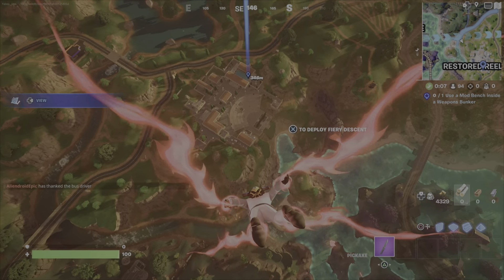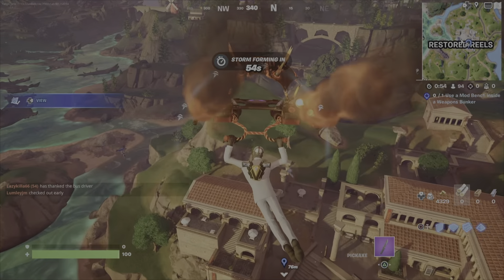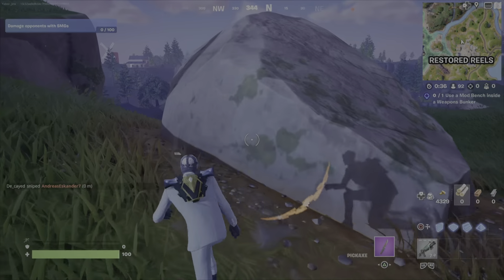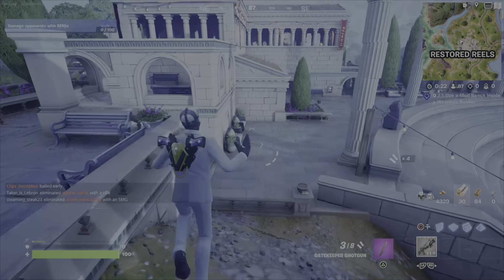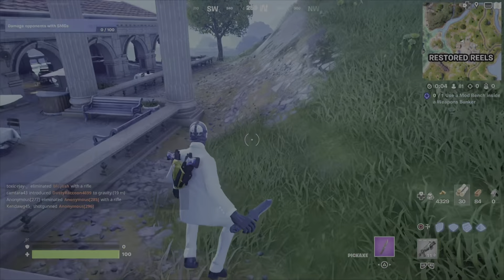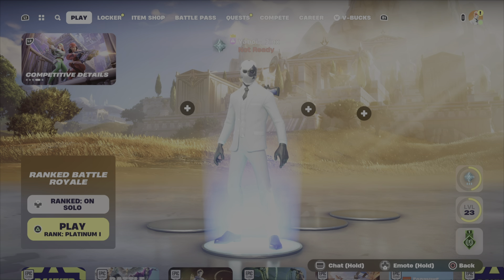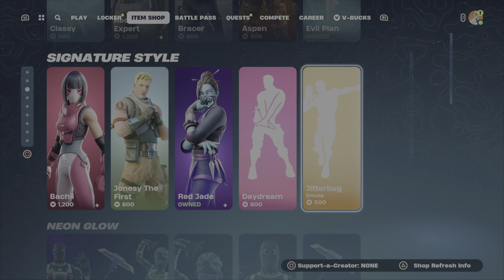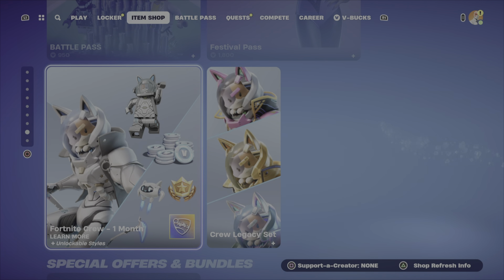Turn Your Lobbies To Bots After These New Settings!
Love you back with more Fortnite!!